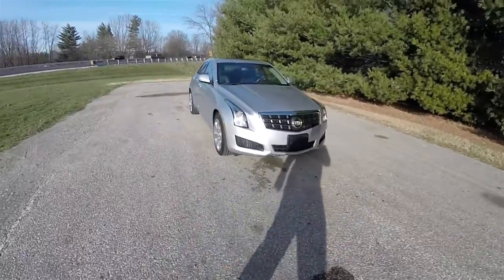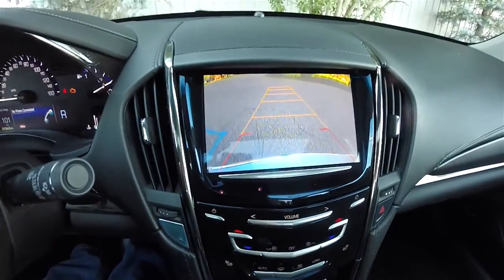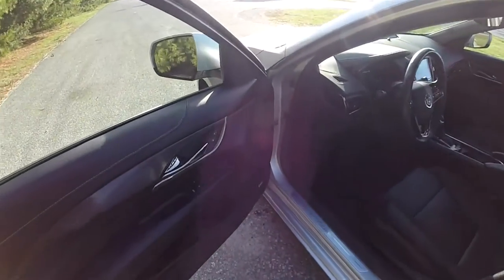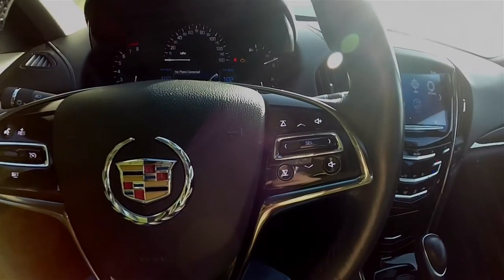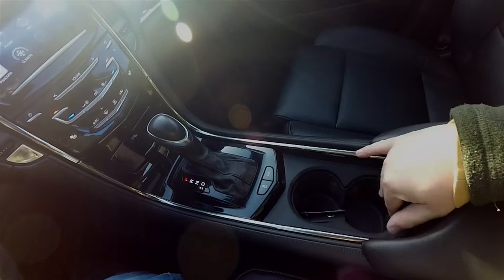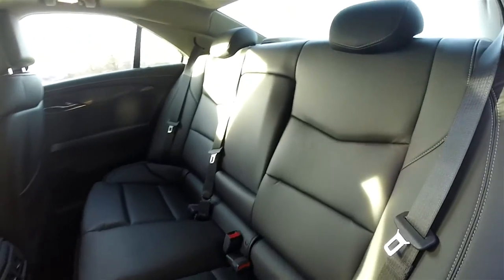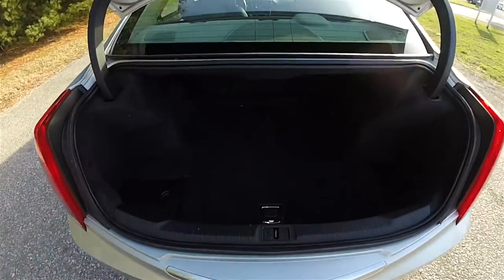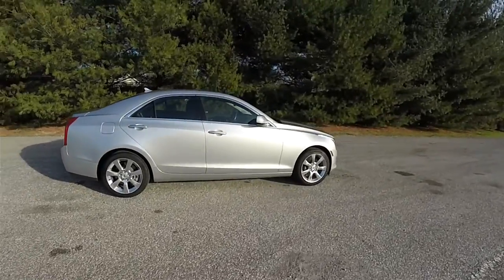2013 Cadillac ATS4 Turbo|P10811